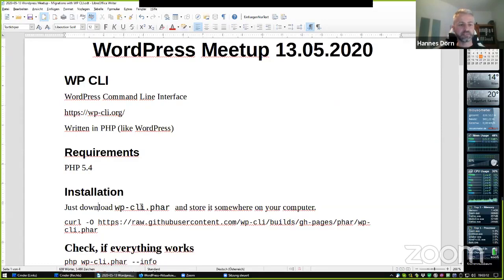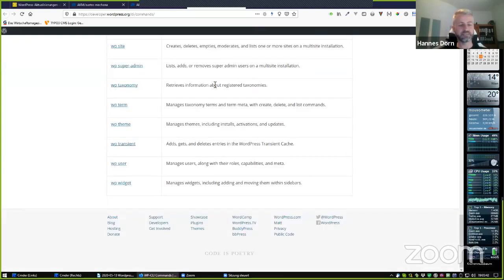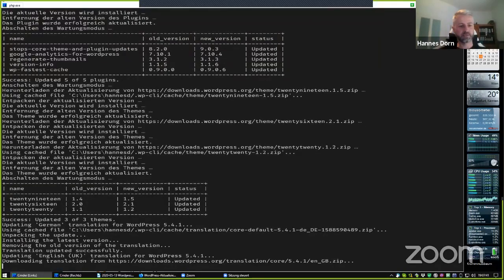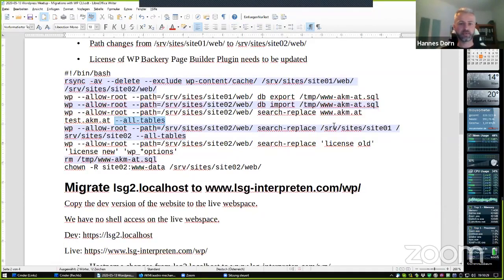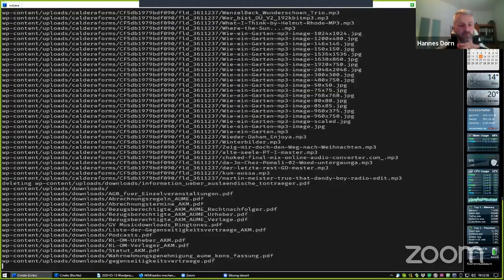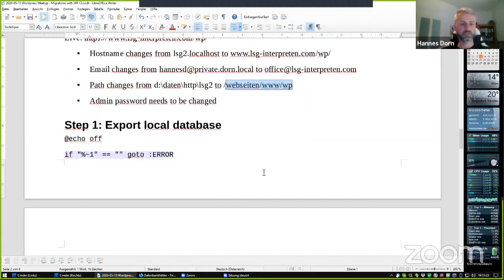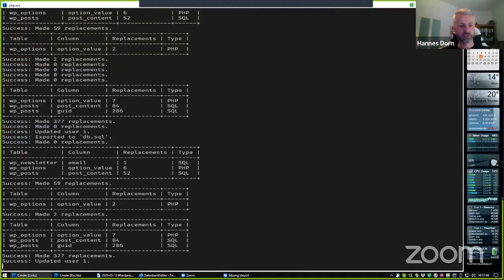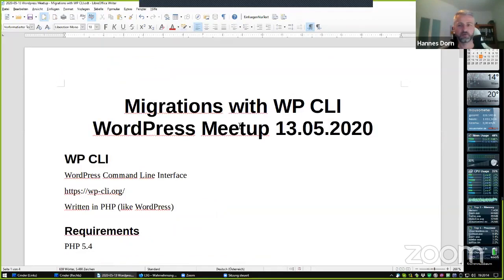Meetup Mai 2020: Wordpress migration & deployment with WP-CLI (Hannes Dorn)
★ Hannes Dorn, DORN edv Dienstleistungen
Wordpress migration & deployment with WP-CLI

With WP-CLI you can not only set up a Wordpress project, install plugins
or themes, but also migrate Wordpress websites. I will present two
simple scripts with which I can transfer my projects from the local
development environment to the server or copy them back from the server to the development environment.